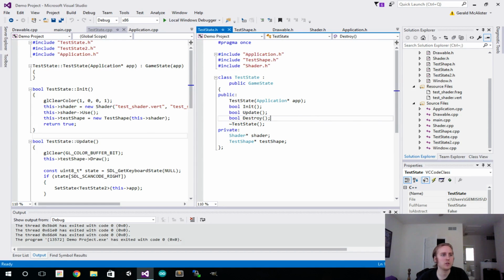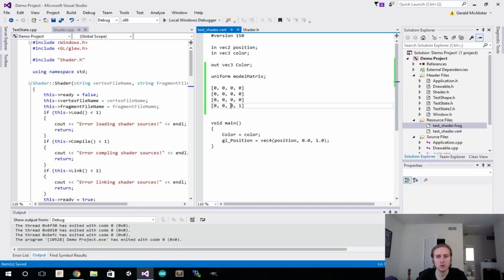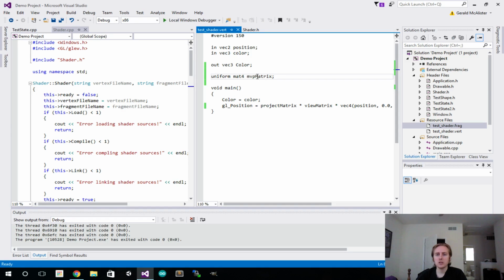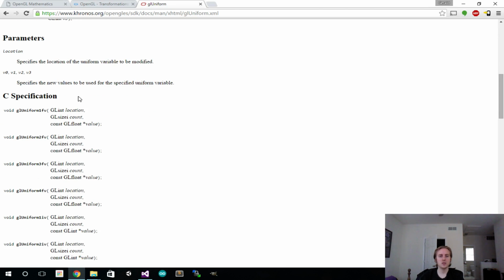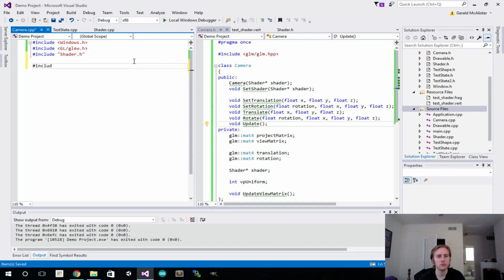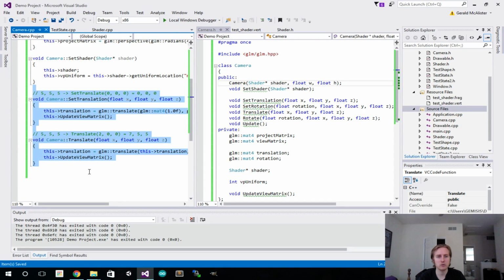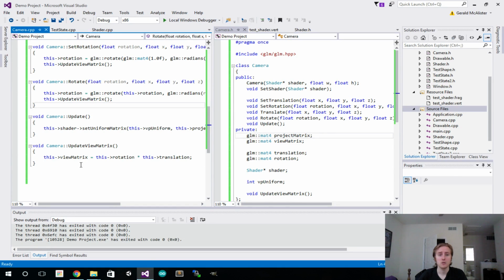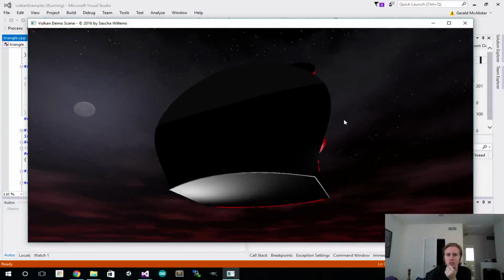C++/OpenGL/SDL2/VR Games Episode 6: 3D Cameras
For today's video, we go over setting up a simple camera in OpenGL!  We focus on translations only today, next week we'll focus on rotations!

Links mentioned in the video:
OpenGL Mathematics Library (GLM):